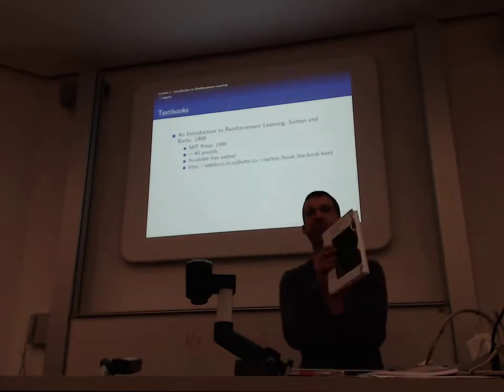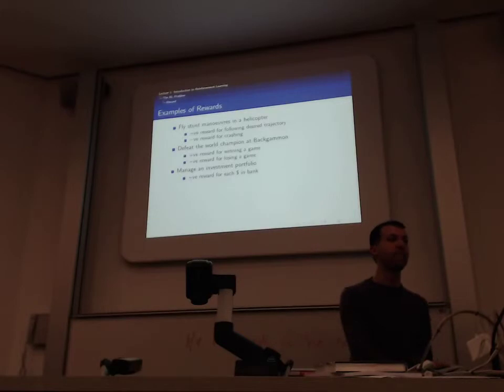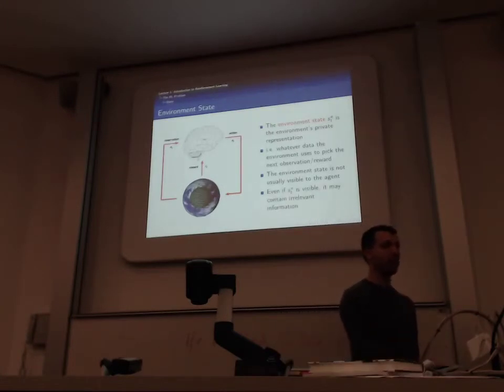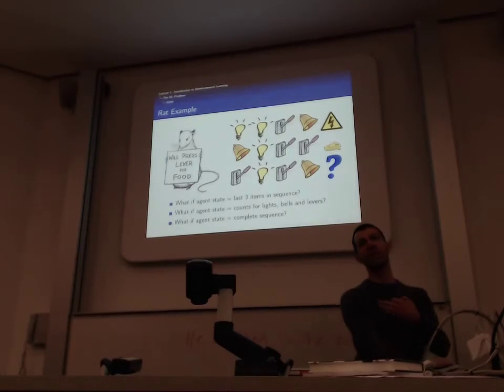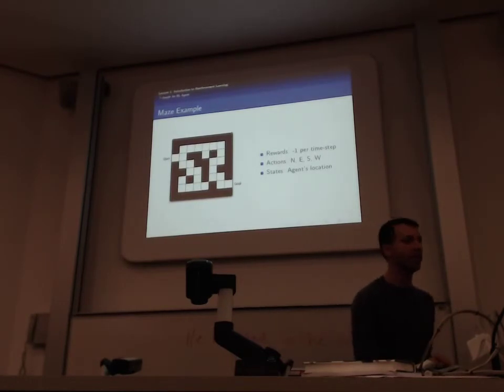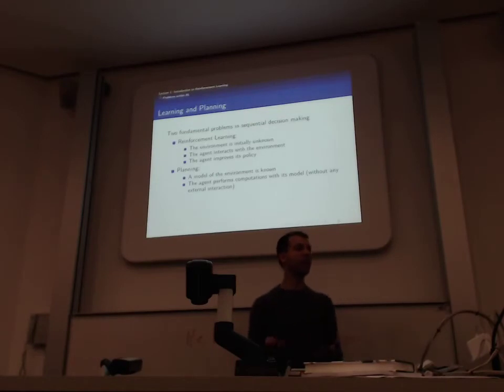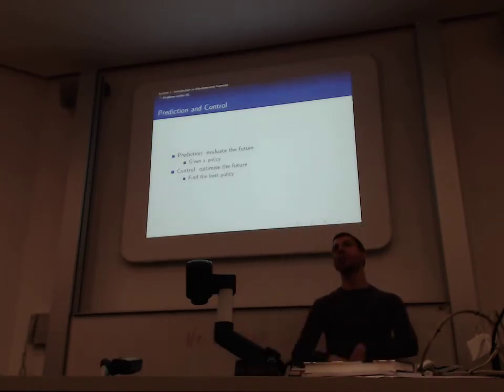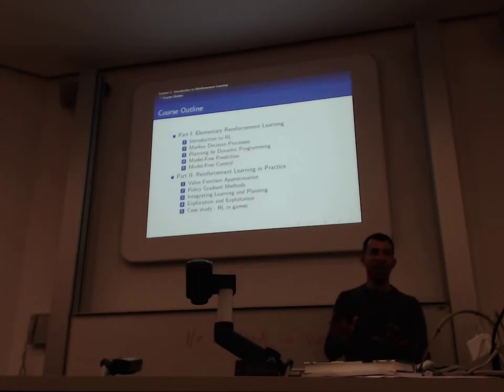Advanced Topics in ML Lecture 2 Reinforcement Learning 1